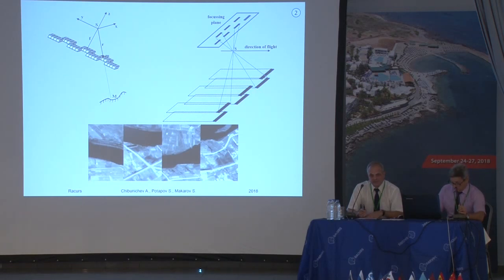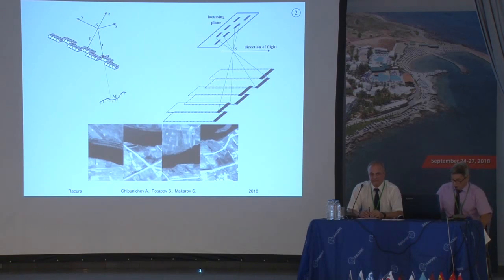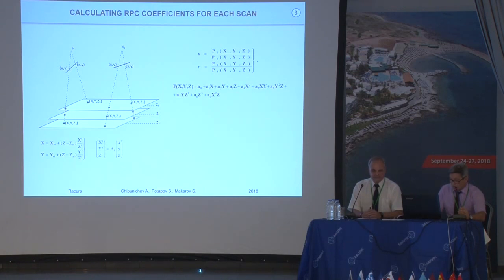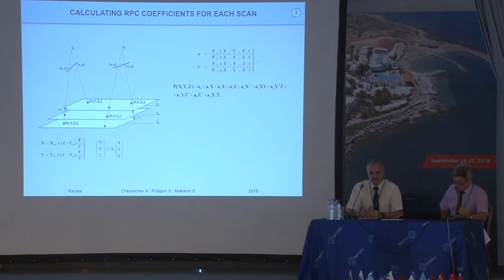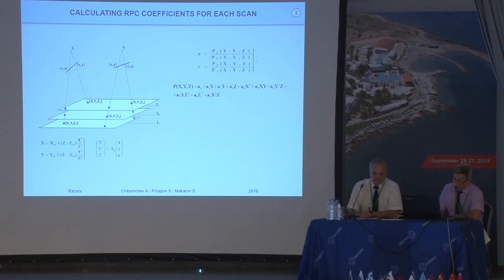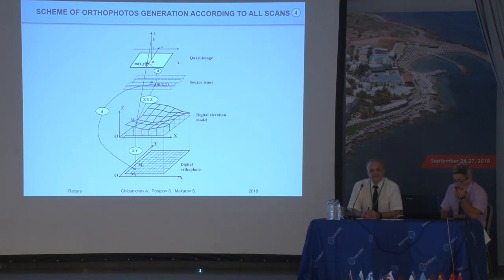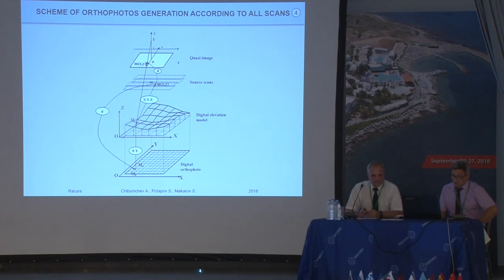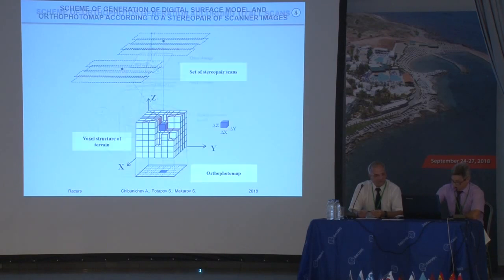Some features of space images processing, obtained by electro-optical scanning imaging systems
Sergey Potapov, Russia, Research Institute of Precision Instruments,   Deputy Head of the Scientific-Production Complex